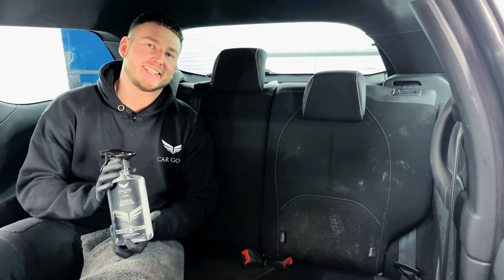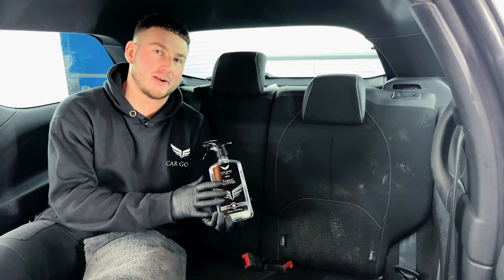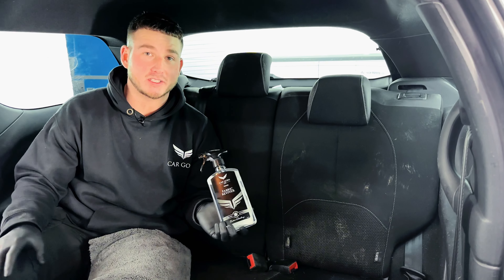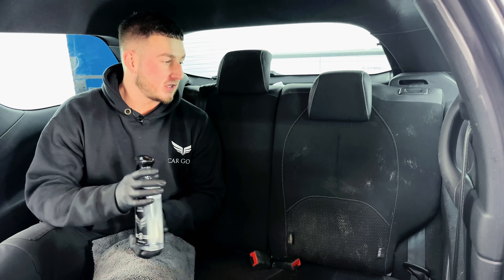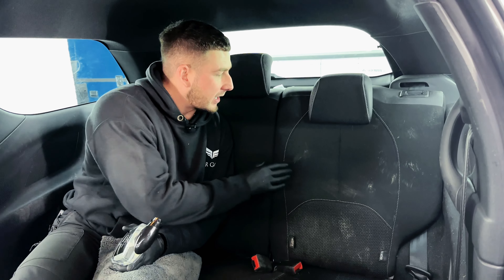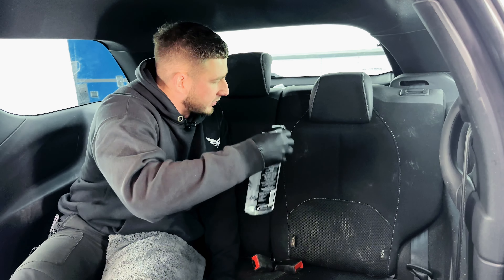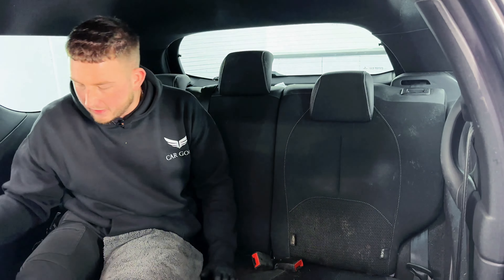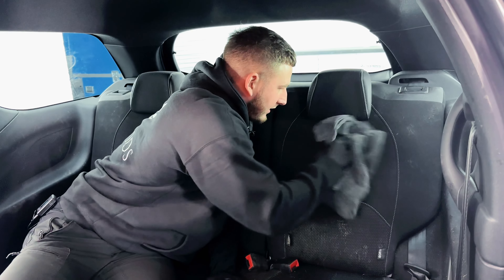How to use Fabric Reviver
Hestia is a powerful upholstery cleaner that contains active detergents, cleaning agents, and fresheners to clean seats, carpets, roof lining, and other areas of upholstered interior trim. Hestia quickly penetrates and lifts the dirt and grime without bleaching and will dry without staining, whilst leaving a fresh aroma behind.